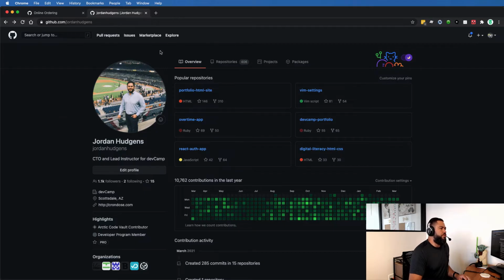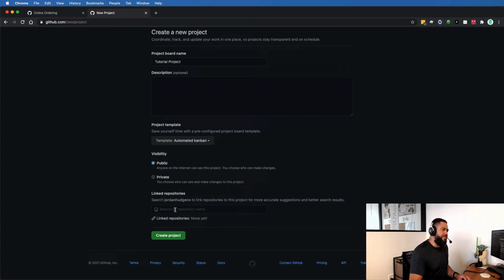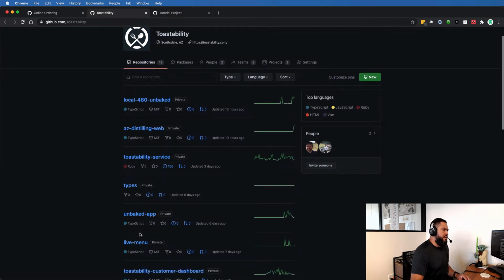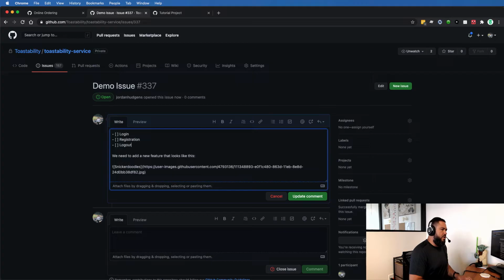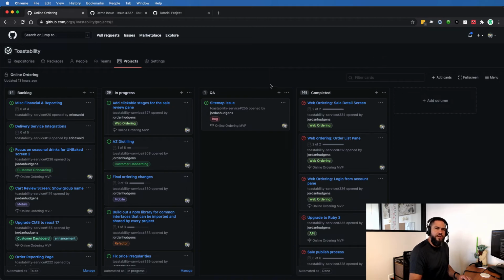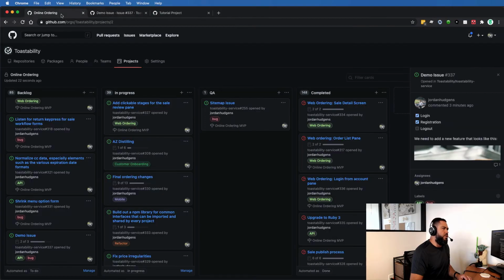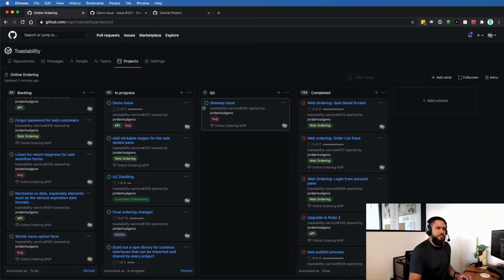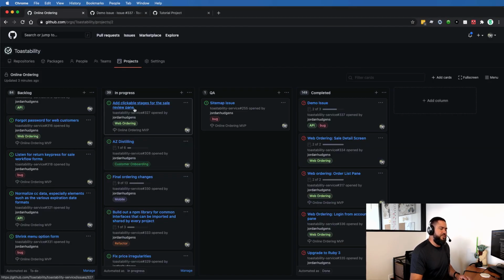How to Use GitHub for Automated Kanban Project Management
In this guide I walk through how to utilize GitHub as a project management tool. In the project management tutorial I show:

- How to create a Kanban based project management board on GitHub
- Automation tools for marking tasks as complete
- How to utilize checklists for sub tasks
- Utilizing labels for filtering project topics